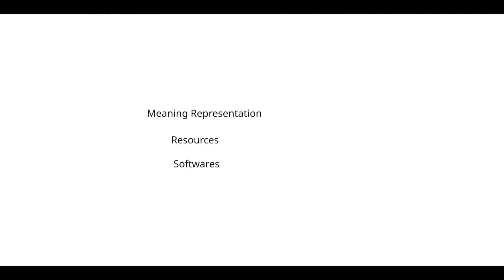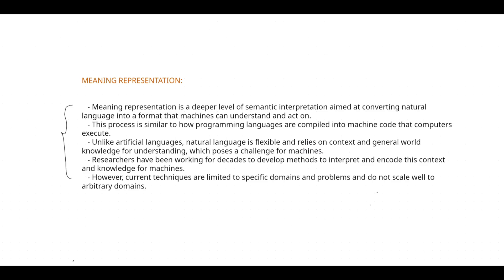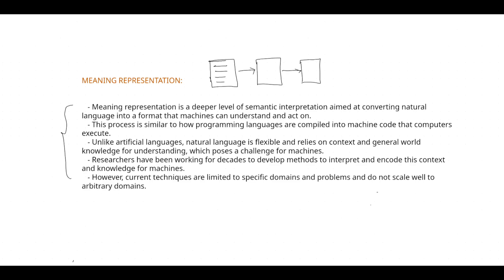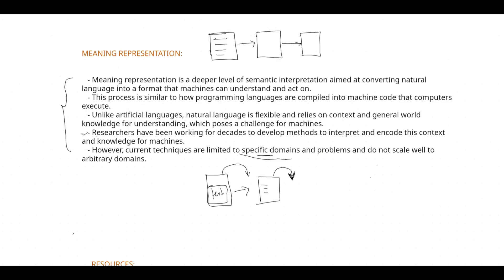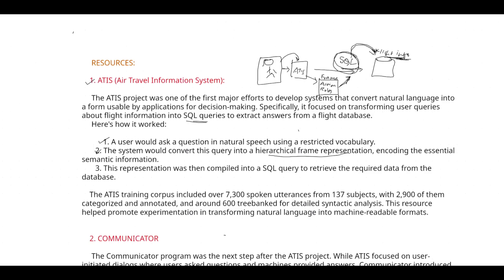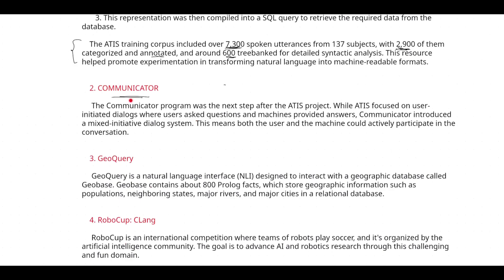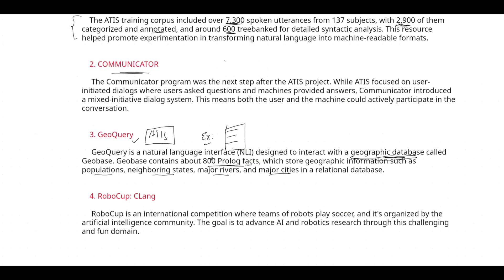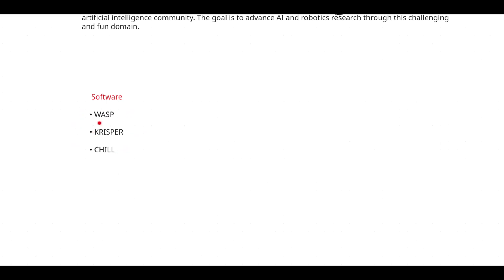#44 || Resources and Software || Meaning Representation || NLP